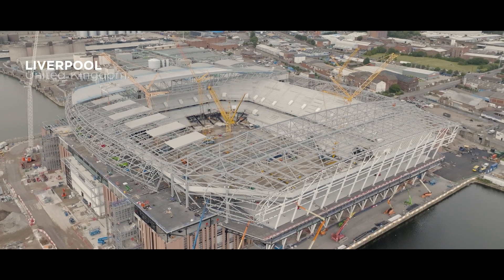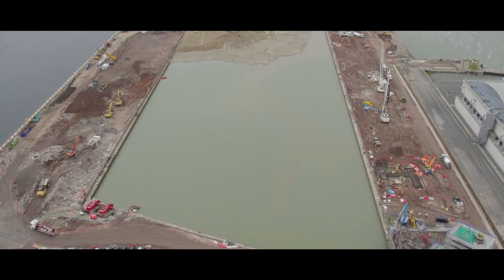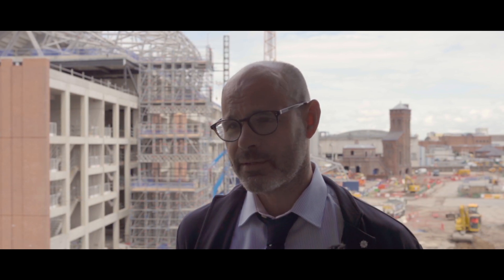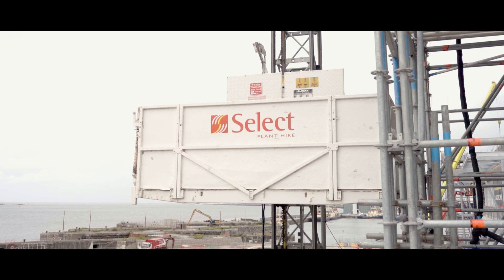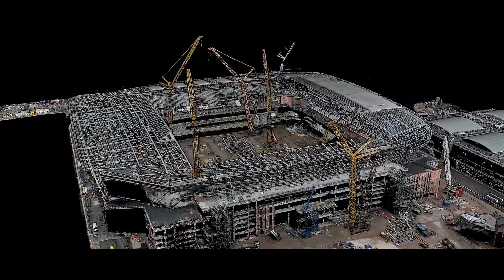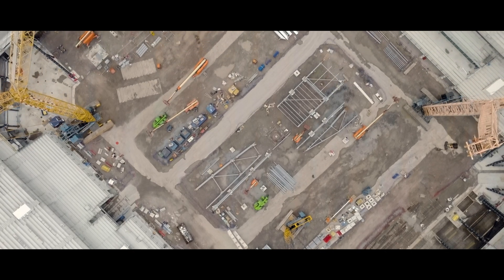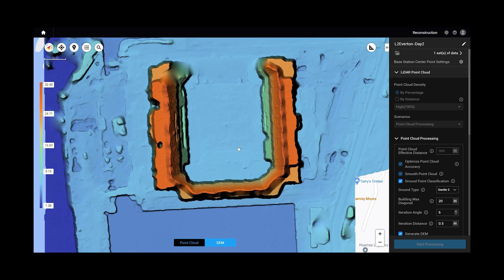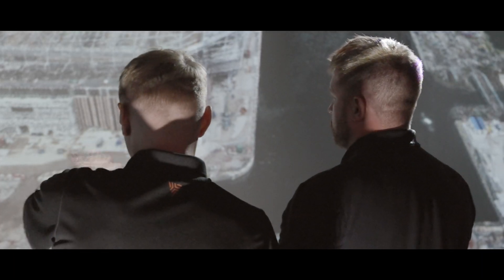DJI Zenmuse L2: A Game-Changer for Everton Stadium Construction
Dive into the technological advancements brought by DJI's Zenmuse L2 to the @Everton Stadium project. Featuring insights on the L2's improved accuracy and its ability to conduct higher flights for greater efficiency, this video demonstrates why the L2 is set to replace the L1 in future surveying missions.